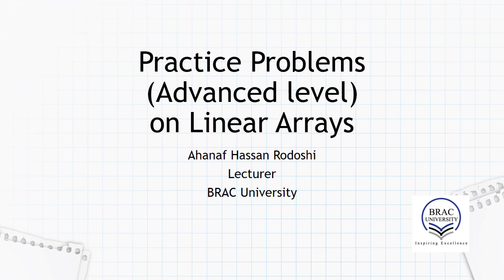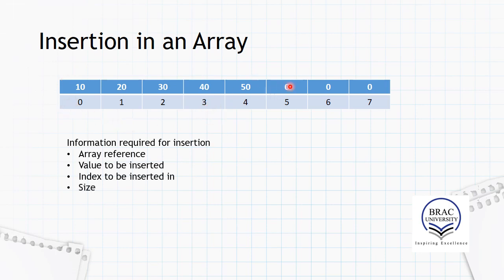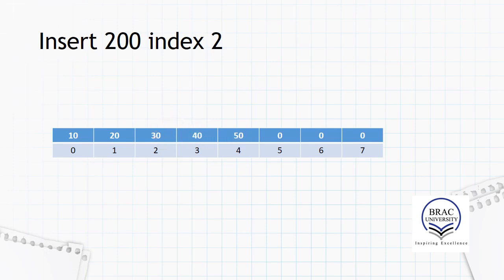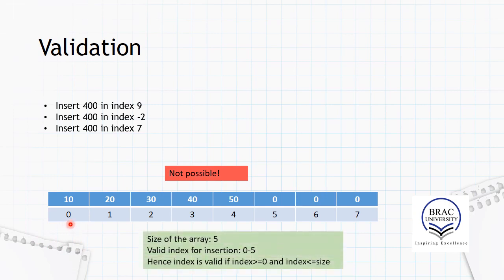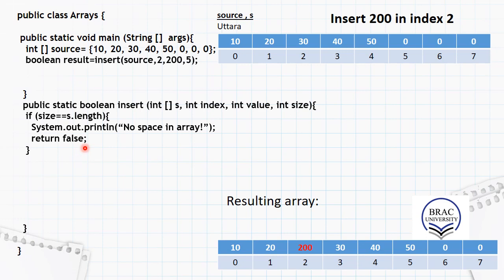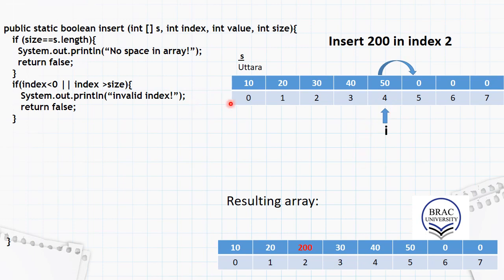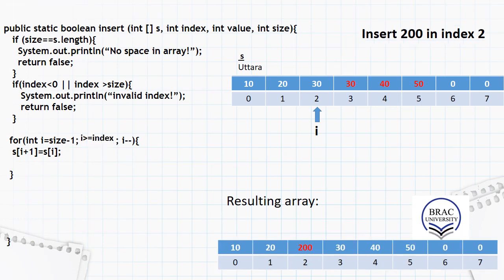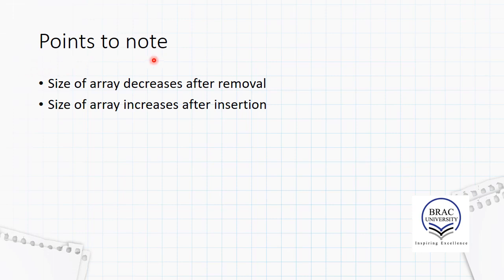Practice Problems Advanced array_AHR